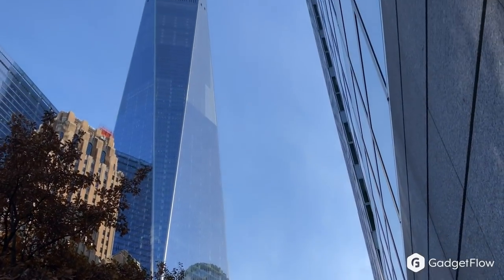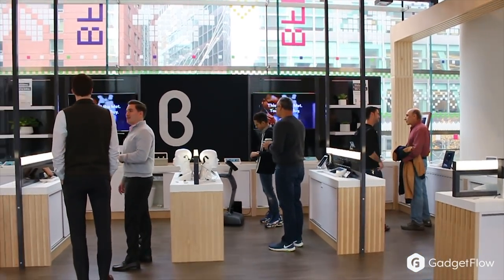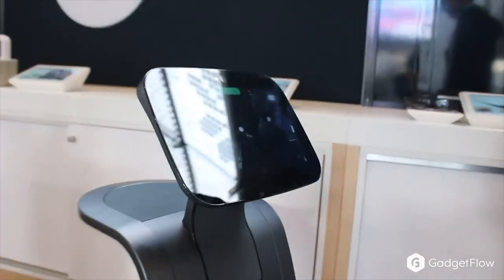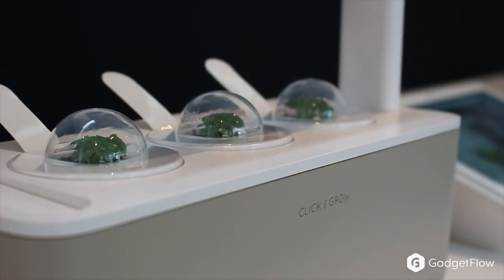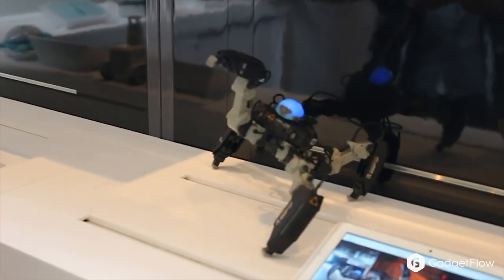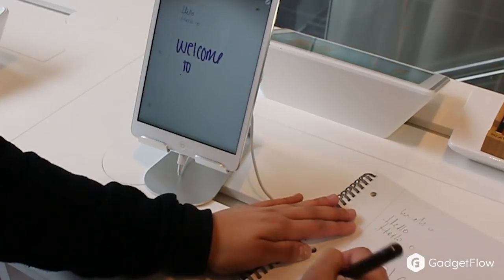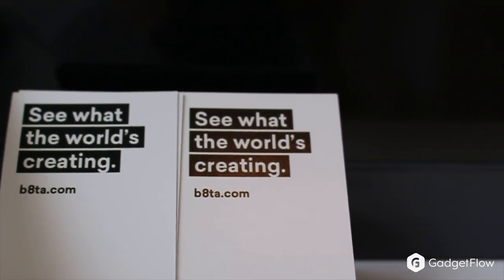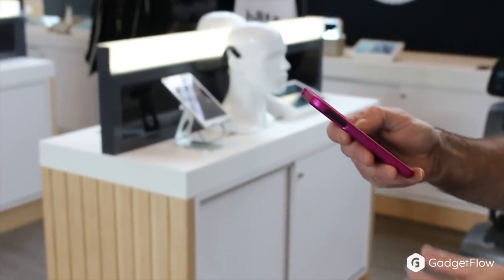Gadget Flow explores b8ta in NYC to discover and test out the most innovative products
Ever wondered what all those viral online products are like in real life? Check out b8ta. They’ve combined the most popular products you’ve seen online with a brick and mortar store so consumers can discover, try, and buy all in person. Gadget Flow had the opportunity to explore the store and ask what everyone’s wondering: what’s the best product at b8ta?